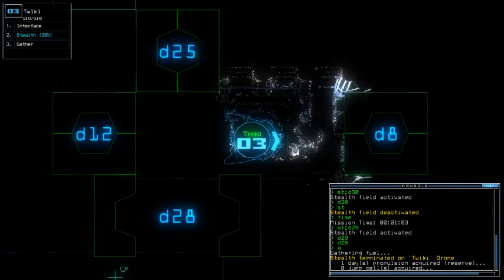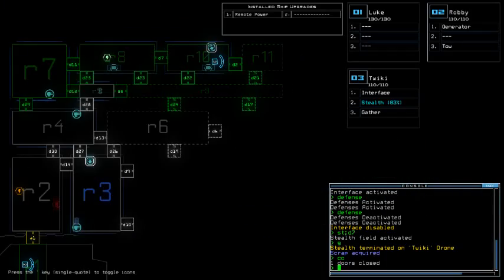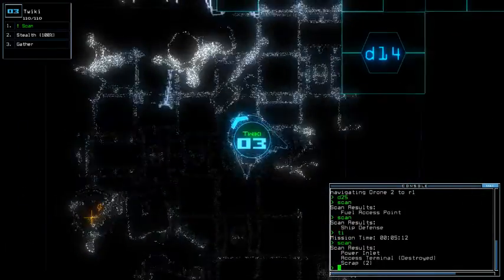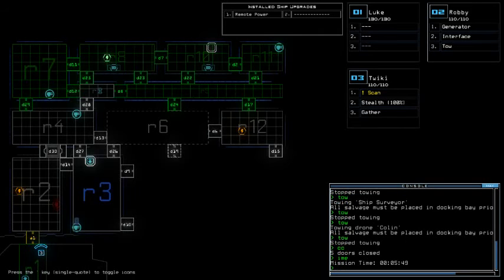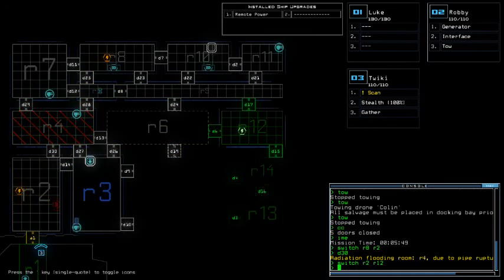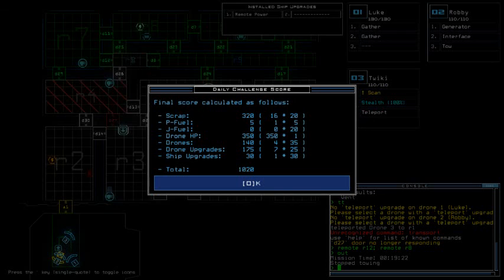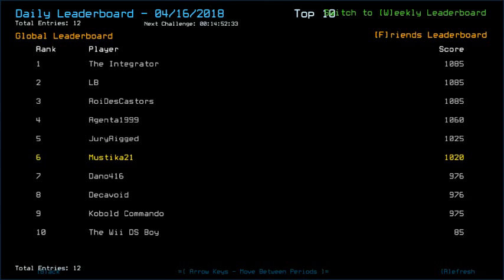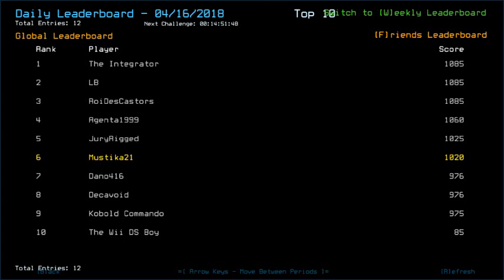Duskers Daily 16 Apr 2018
Inefficient swapping.